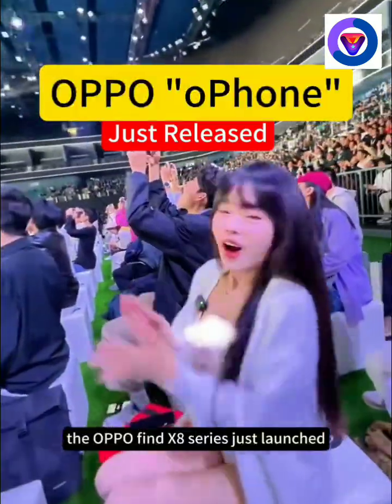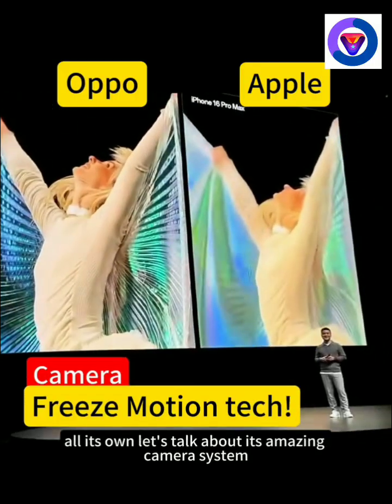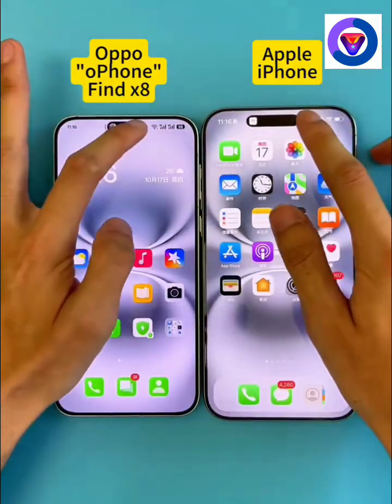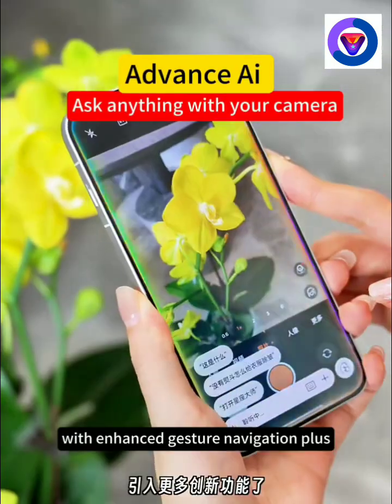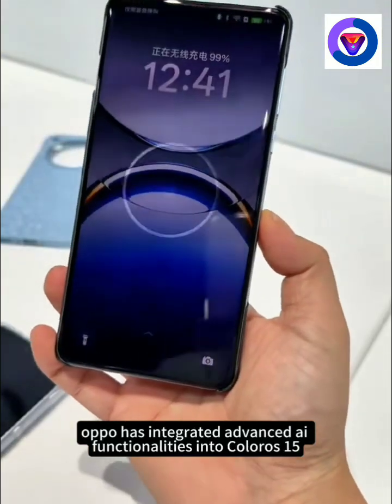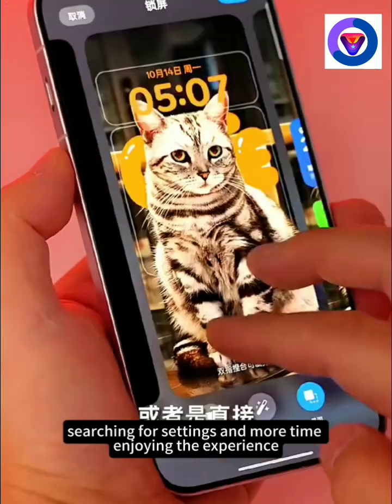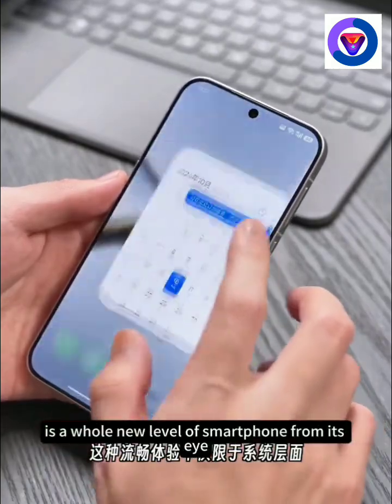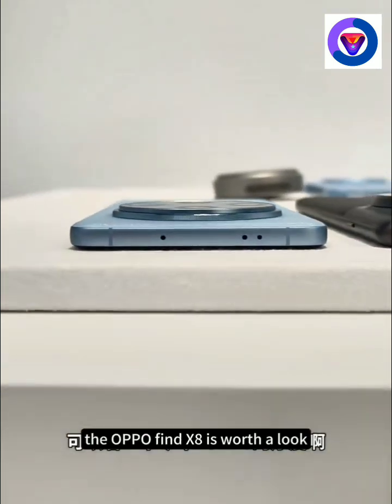OPPO OPhone New Technology Amazing Phone. Also Compare Iphone with OPhone included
🌟 Introducing the future of mobile technology: the Oppo Ophone! 📱 Join us as we dive deep into the cutting-edge features, sleek design, and unbeatable performance of this revolutionary phone. From jaw-dropping camera quality to lightning-fast processing speed, the Oppo Ophone is designed to elevate your everyday experience. Discover why this oppo smartphone is taking the market by storm and how it compares to other top devices. 🚀 Don’t miss our hands-on review, practical tips, and exclusive insights that every tech lover needs to know!